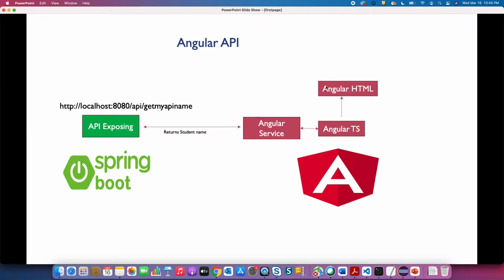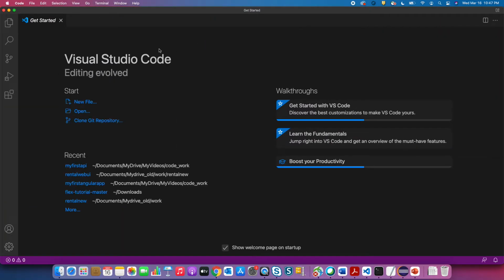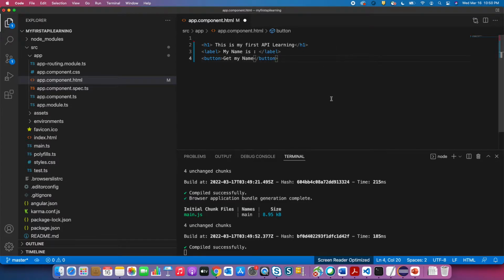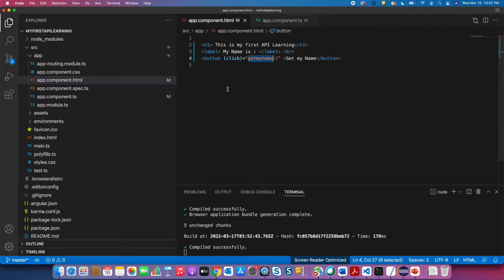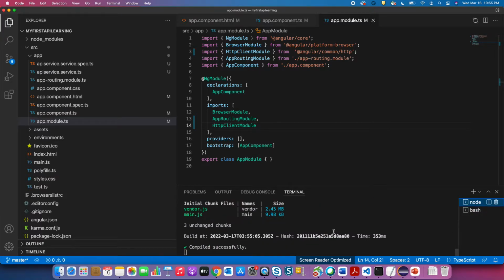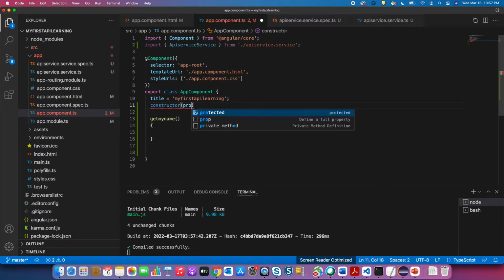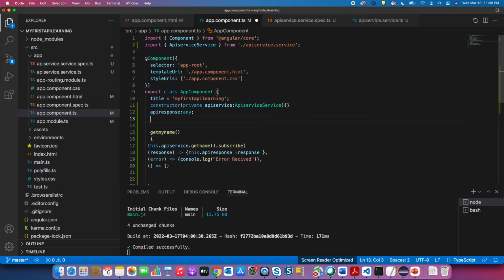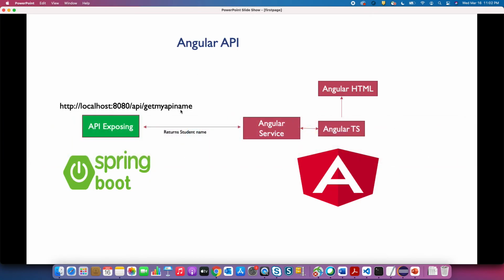Angular http Api | Spring boot Api | How to make Angular API call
This Tutorial explains how to use http and invoke API
following Command used to create angular app and service

ng new myfirstapilearning
ng generate service apiservice